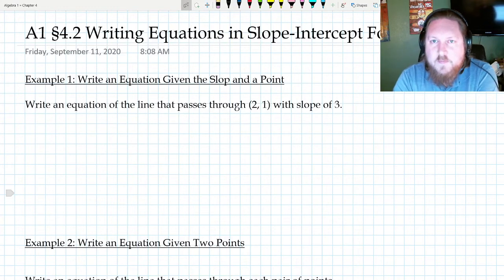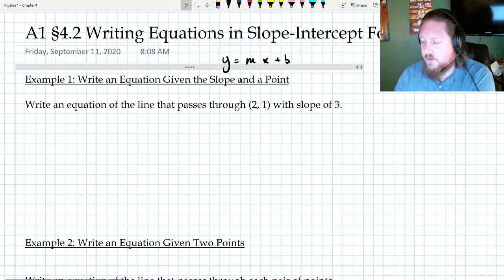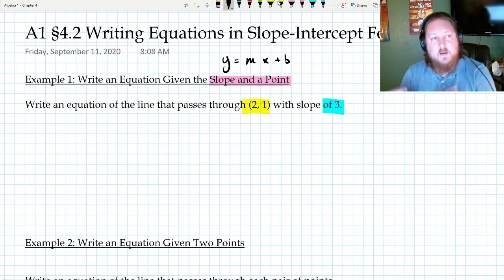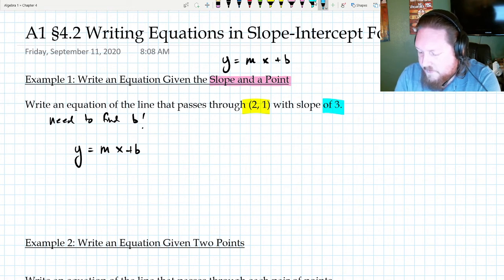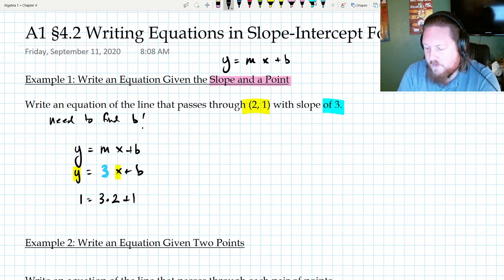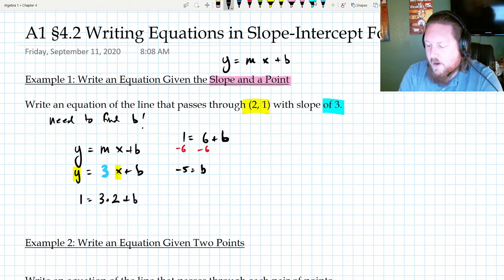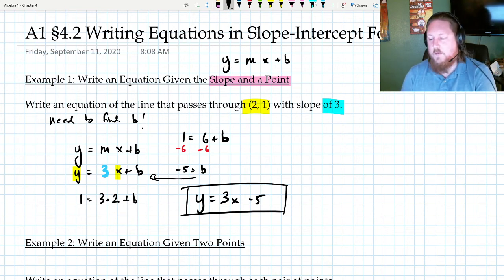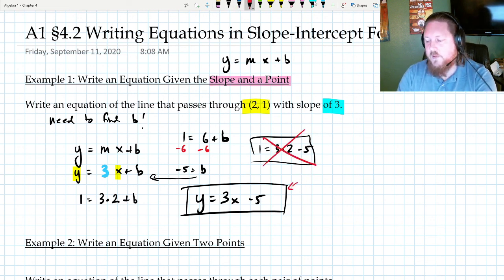A1 4-2 part 1